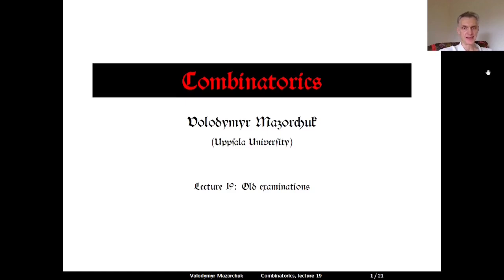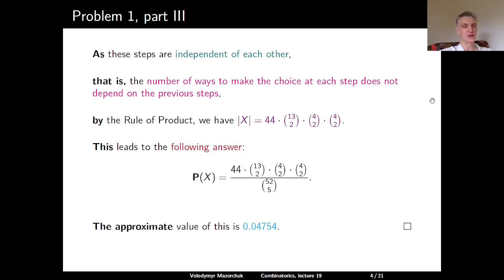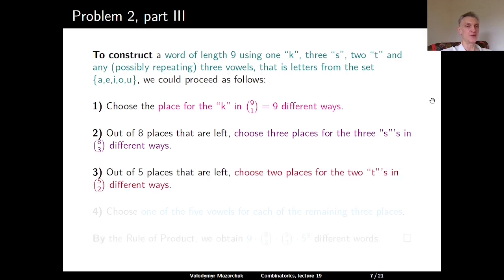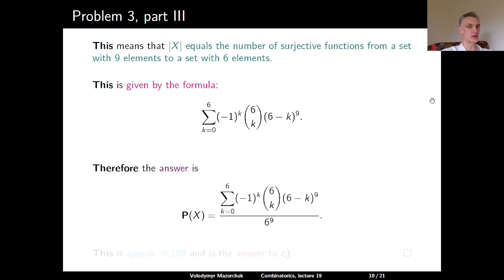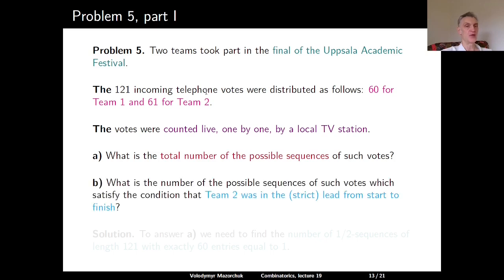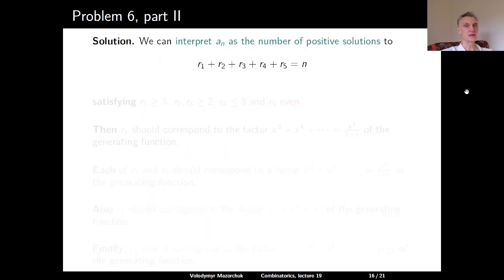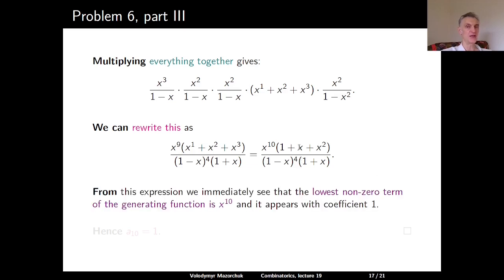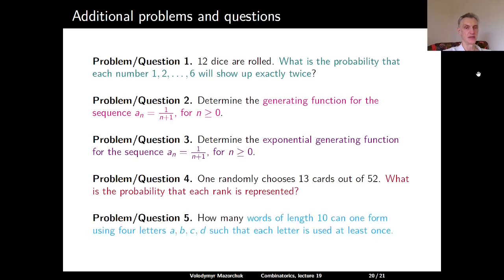Combinatorics. Lecture 19: Old examinations (by W. Mazorchuk)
Combinatorics.